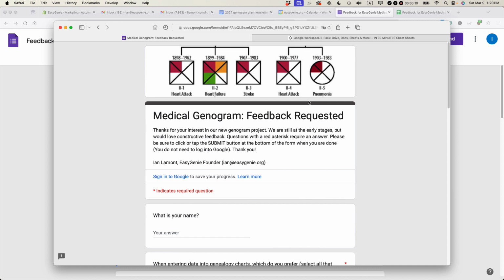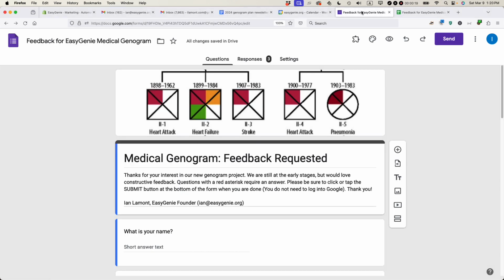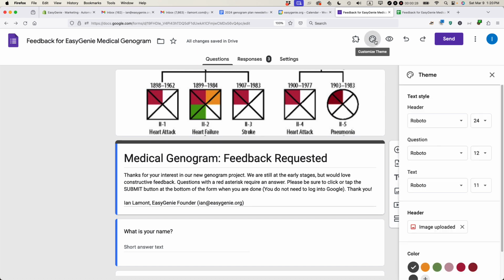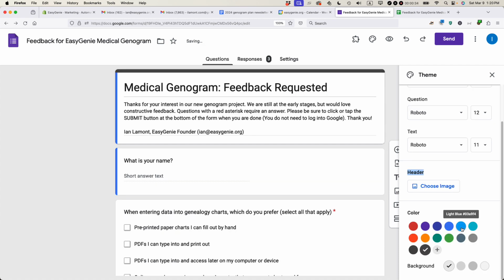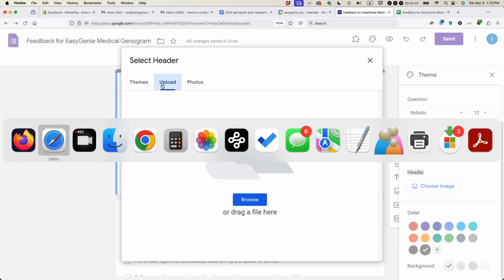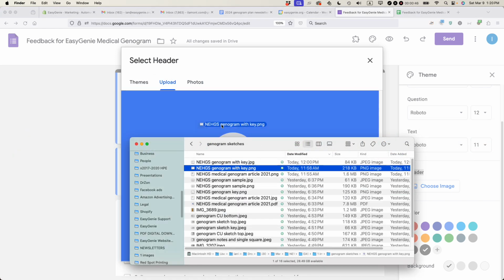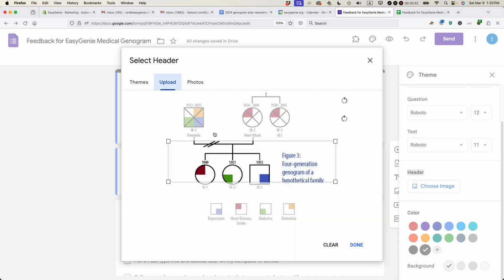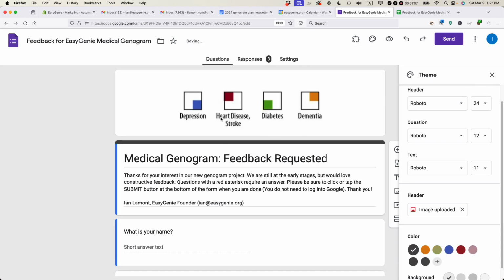Google Forms 101: Change header image (quick tutorial) (2024)